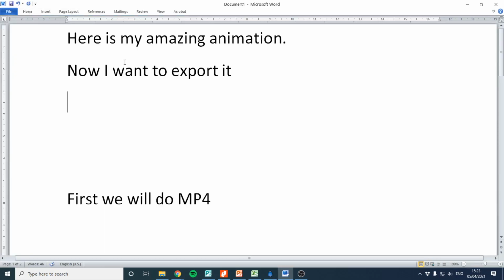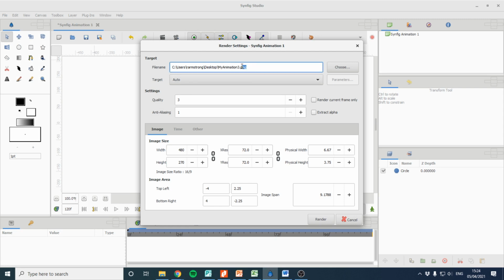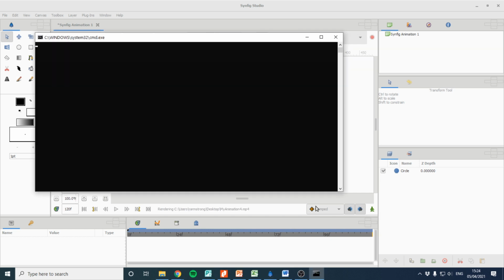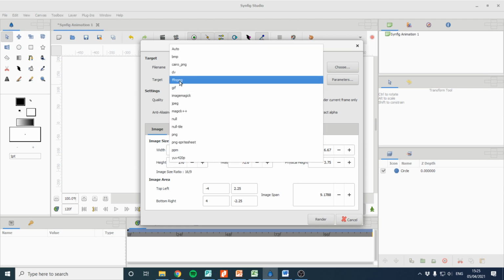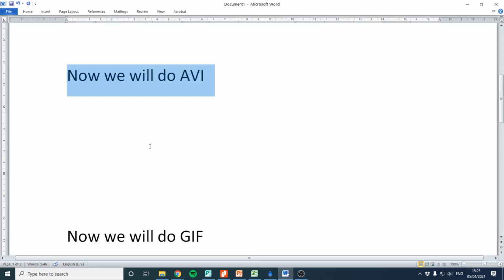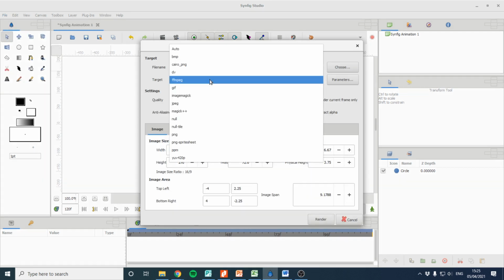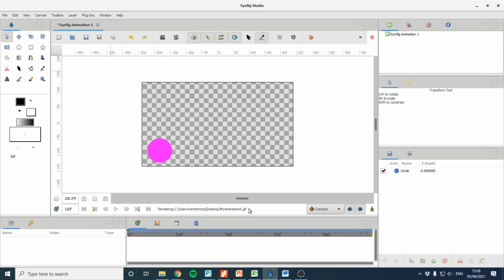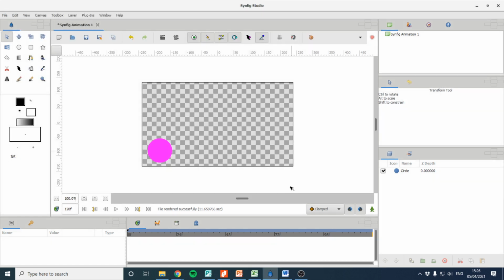Exporting in SynFig, MP4, AVI and GIF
A very quick narrated video on how to exporting in SynFig, MP4, AVI and GIF.

0:23 = MP4
1:16 = AVI
2:04 = GIF